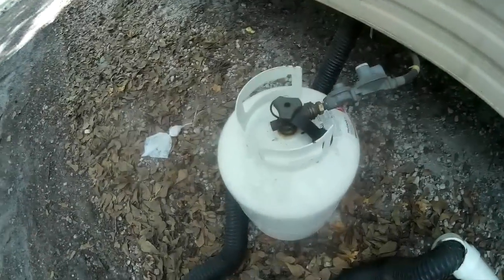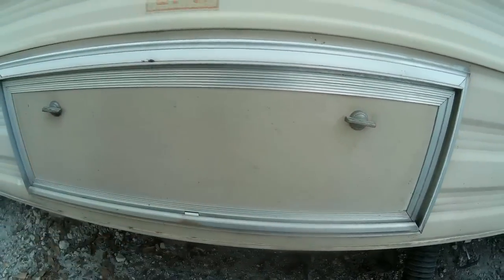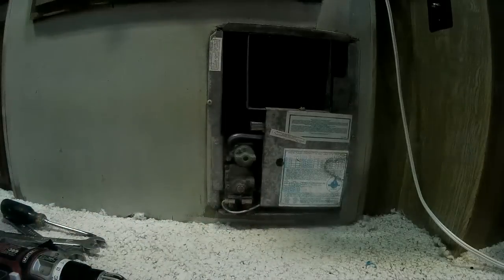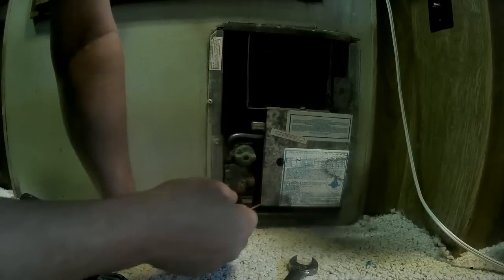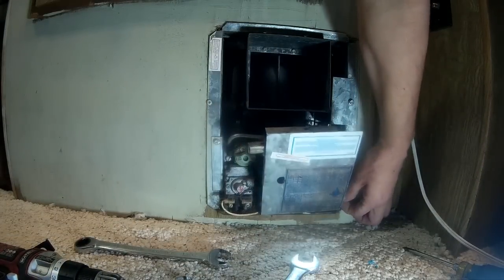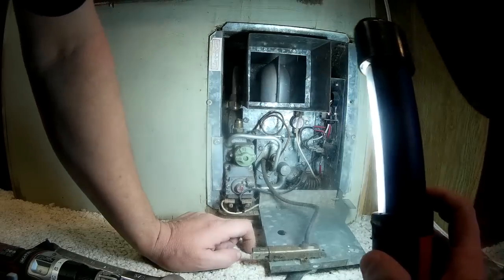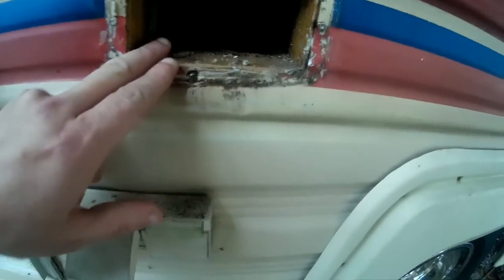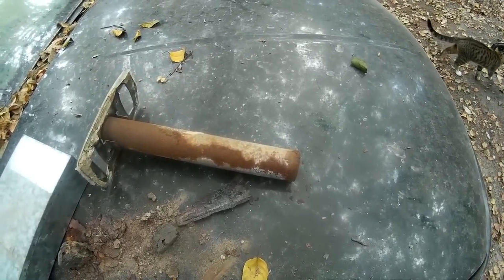Atwood heater removal, clean and repair Part 1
Removal of an Atwood RV Heater Cleaning it out and repair of the blower motor.